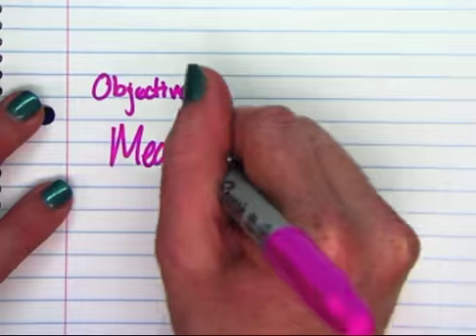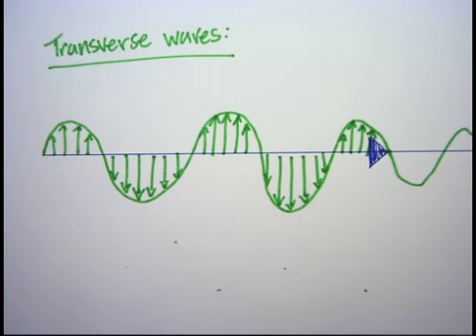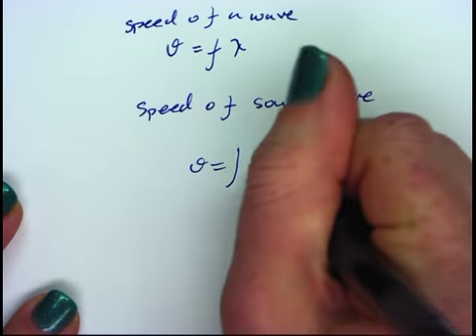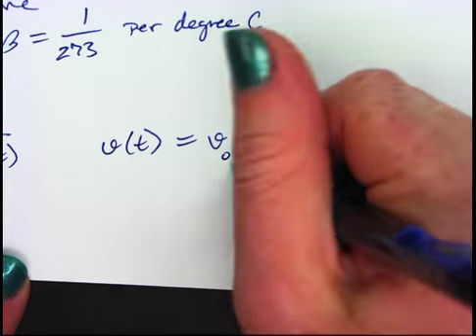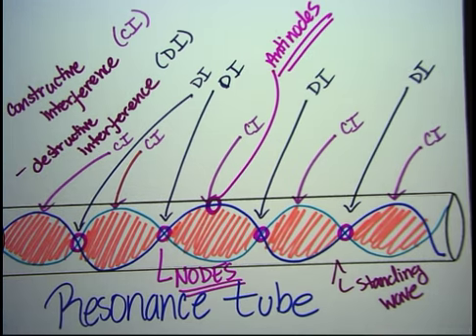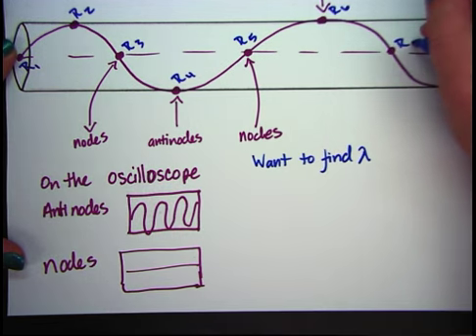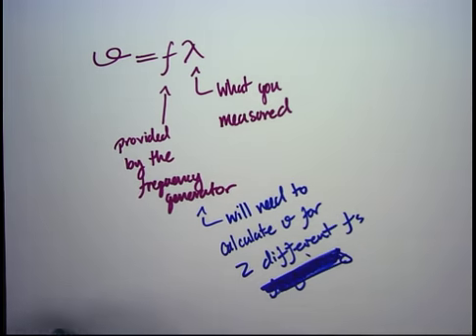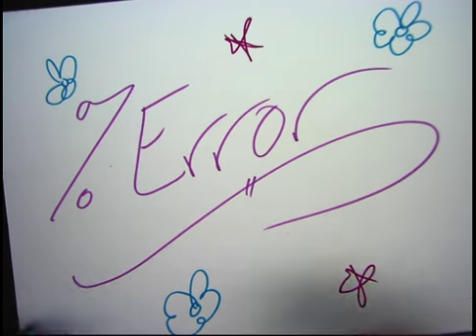Speed of Sound